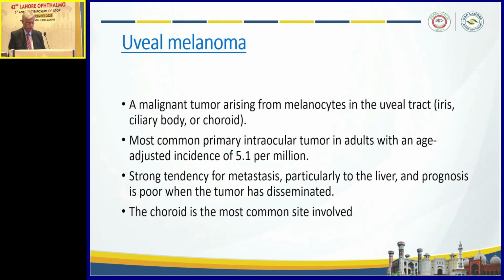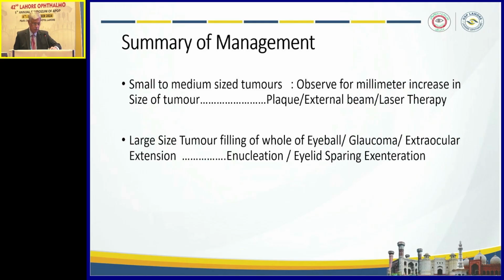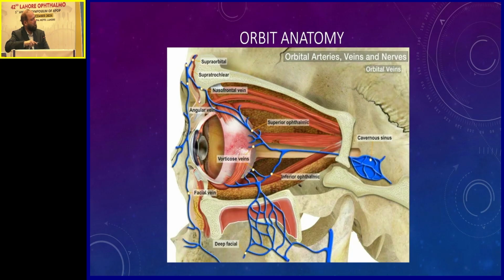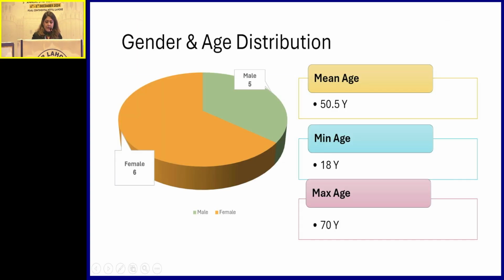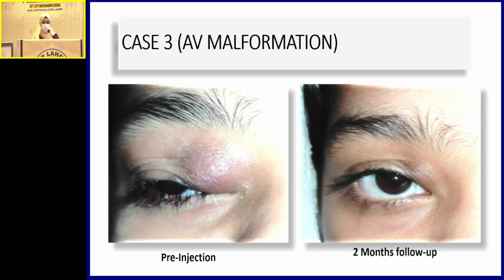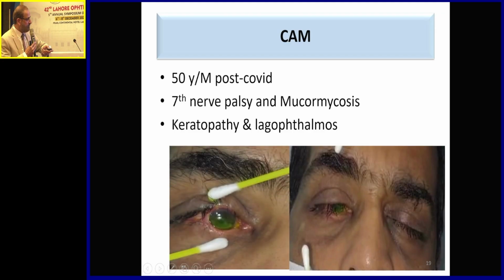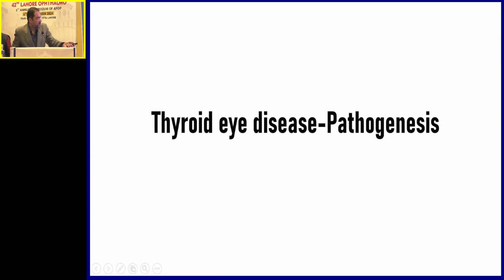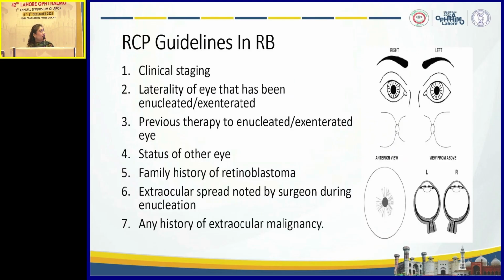POA Symp 2, Orbital diseases/Tumors